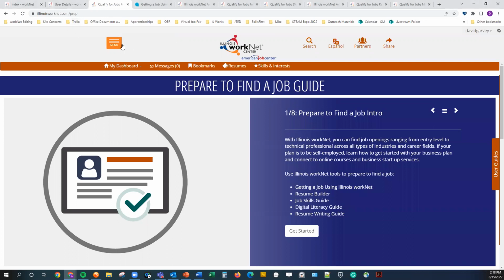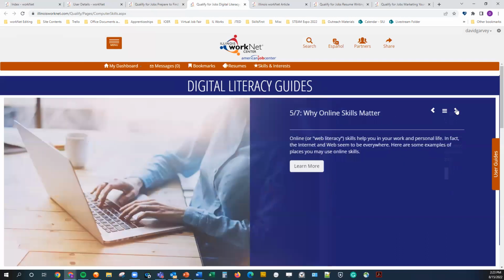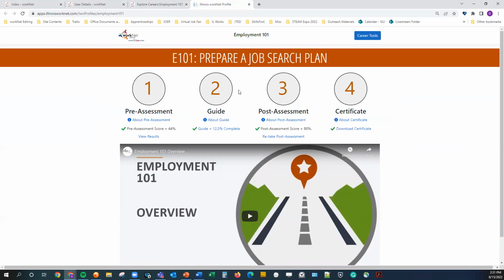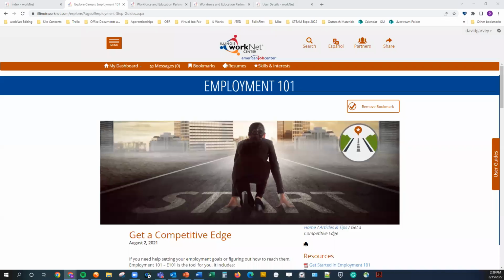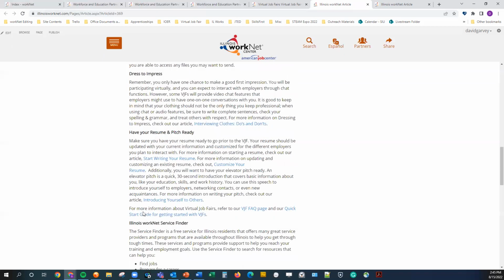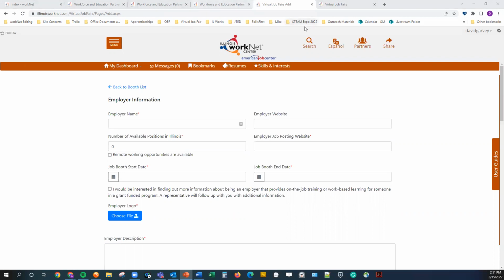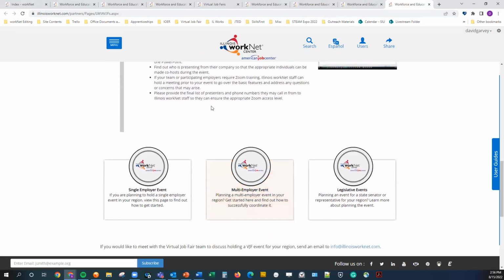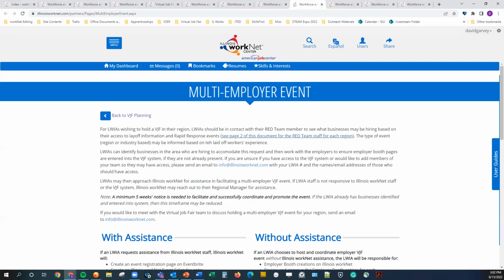Help Students Meet Career Goals with Guides, Customer Groups, and VJFs - Forum for Excellence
Illinois workNet offers a suite of tools and resources that workforce partners can use to assist customers who are completing adult education to meet their career goals. This presentation includes: An overview of articles, resources, and organizations included in the Prepare to Find a Job Guide, How partners can track customer progress through the Customer Support Center/Illinois Workforce Integration System with the self-guided Employment 101 tool including Career Tools to organize their Job Search, Skills and Interest Surveys, Resumes, Interview Prep, and more, and a discussion of how to hold Virtual Job Fairs in your region to connect job seekers with local employers.